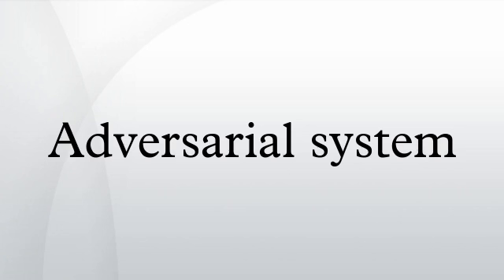Adversarial system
The adversarial system or adversary system is a legal system used in the common law countries where two advocates represent their parties' positions before an impartial person or group of people, usually a jury or judge, who attempt to determine the truth of the case. It is in contrast to the inquisitorial system used in some civil law systems where a judge or group of judges investigates the case.
The adversarial system is the two-sided structure under which criminal trial courts operate that pits the prosecution against the defense. Justice is done when the most effective adversary is able to convince the judge or jury that his or her perspective on the case is the correct one.